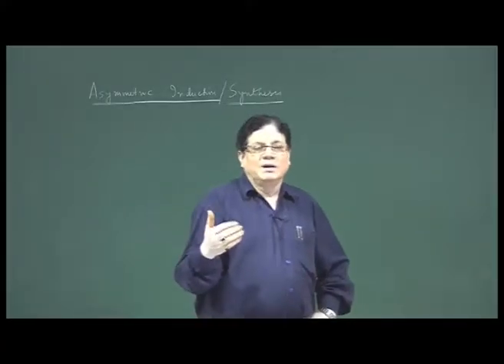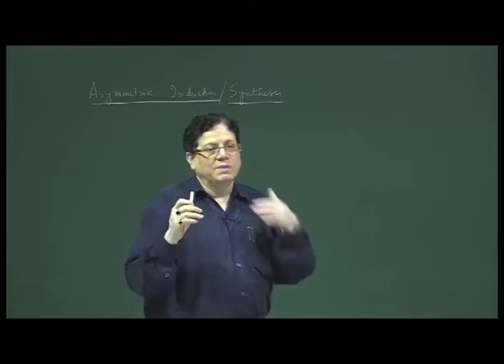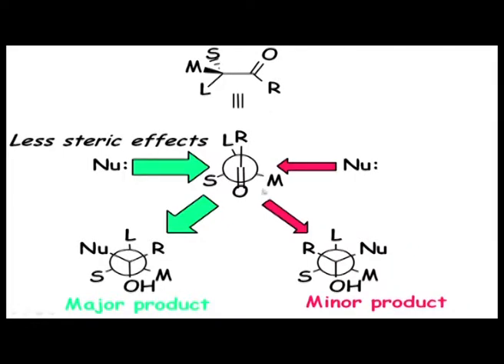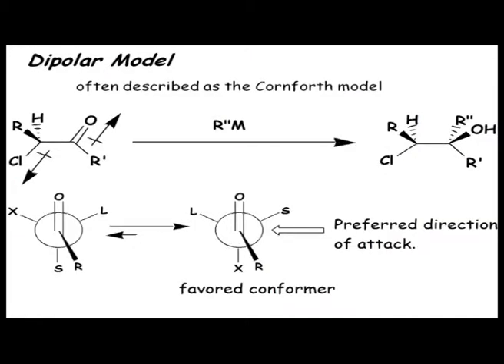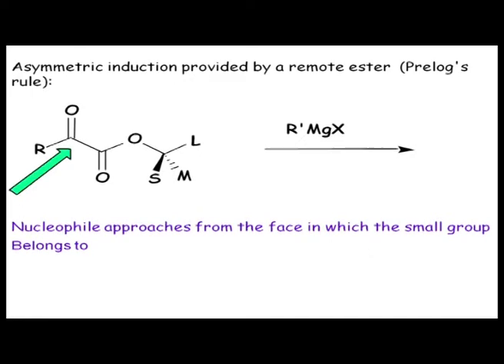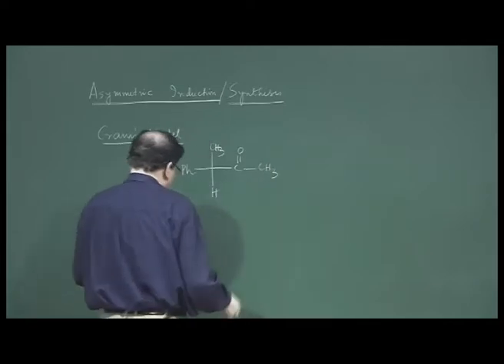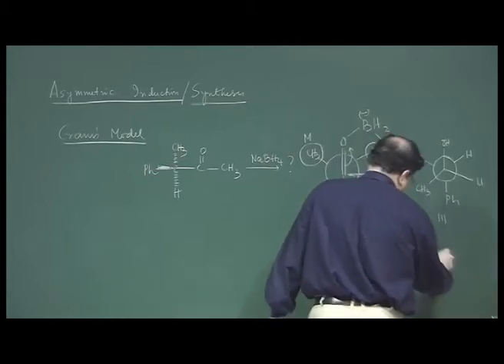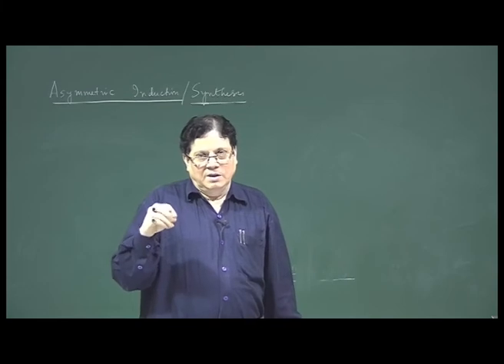Asymmetric Induction: Nucleophilic Addition to Chiral Carbonyl Compounds